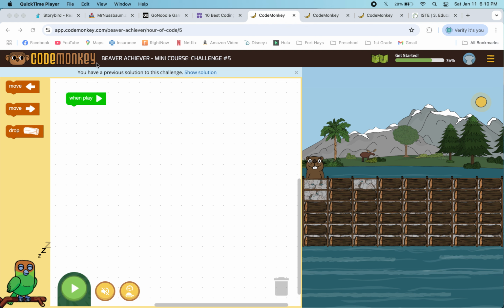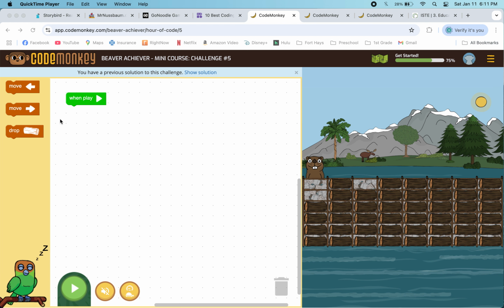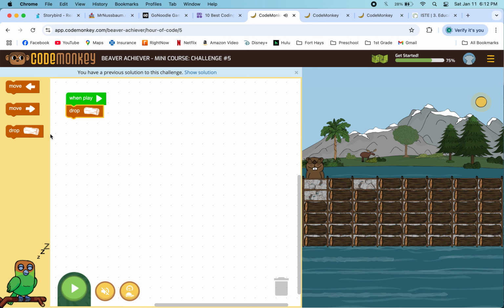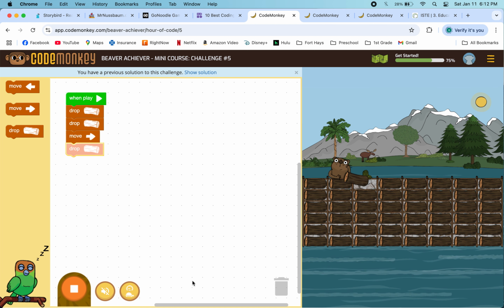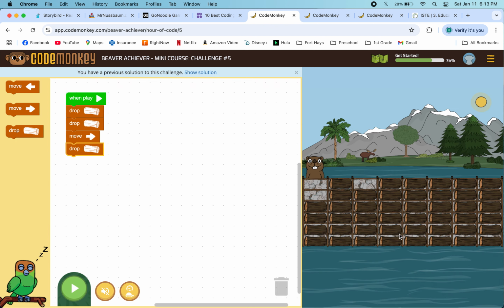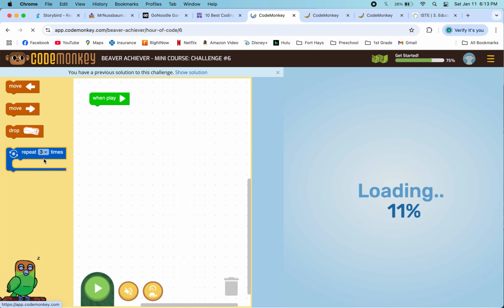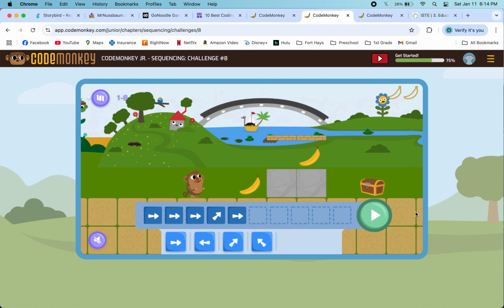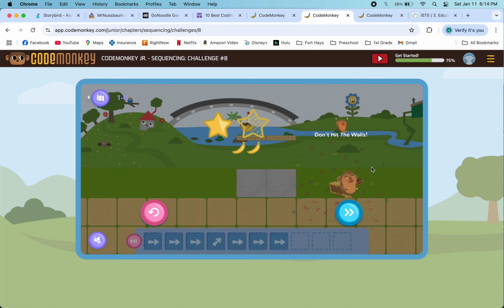Code Monkey Game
Coding game for elementary students.